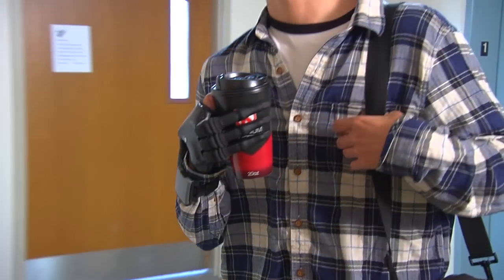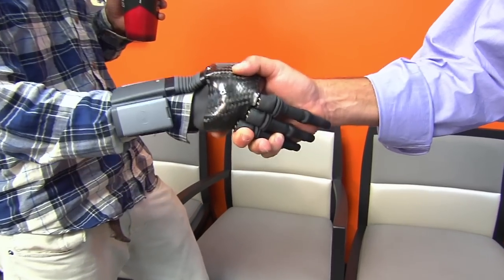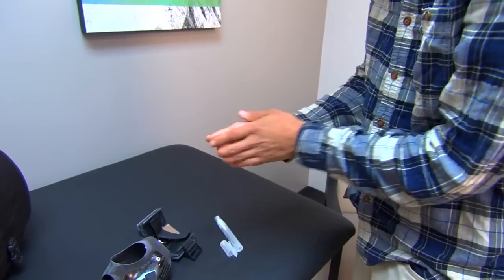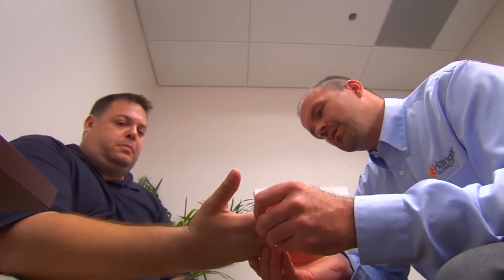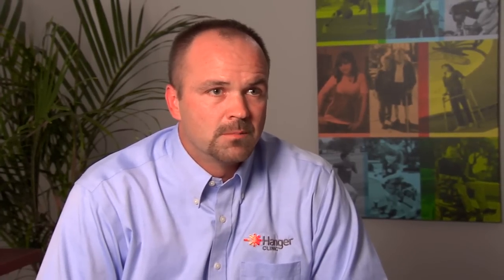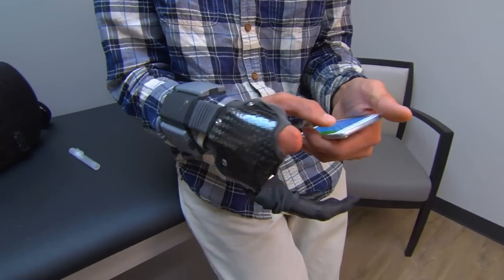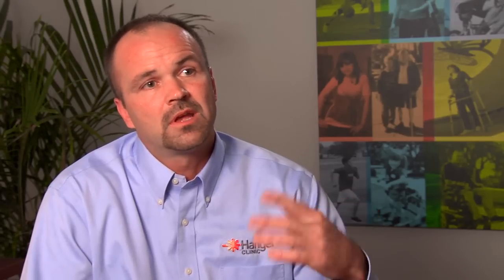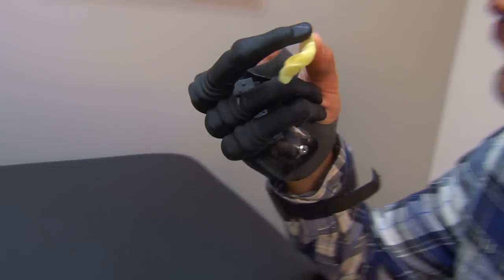Nick Stafford - Partial Finger Prosthetic Solutions - Electronically Controlled Fingers